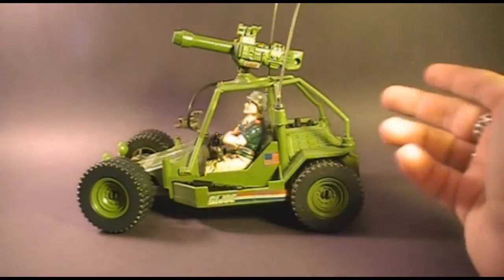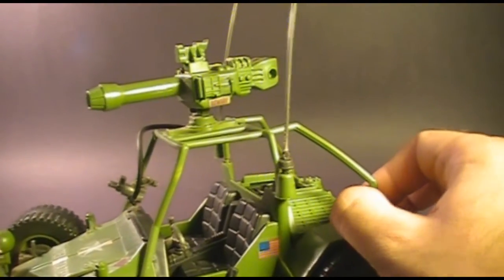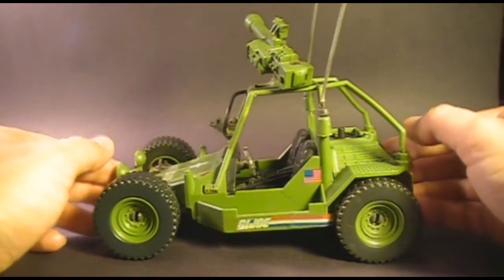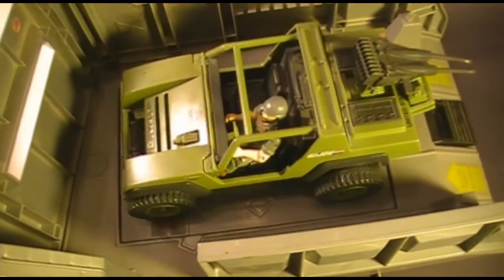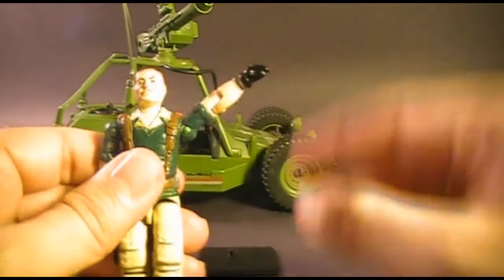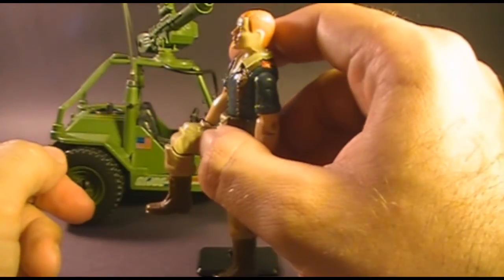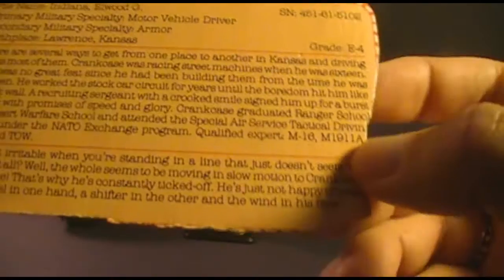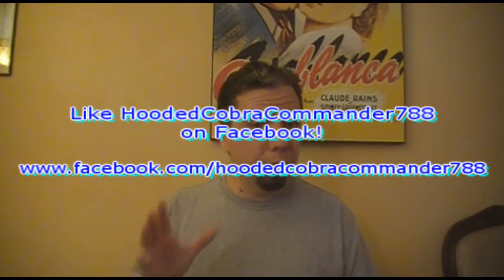HCC788 - 1985 AWE Striker - G. I. Joe toy review! HD S01E24